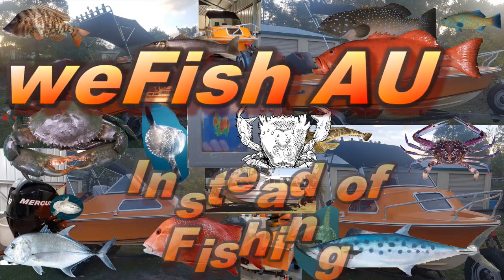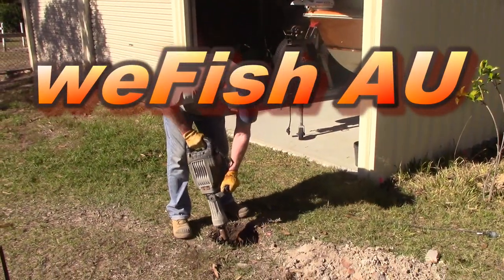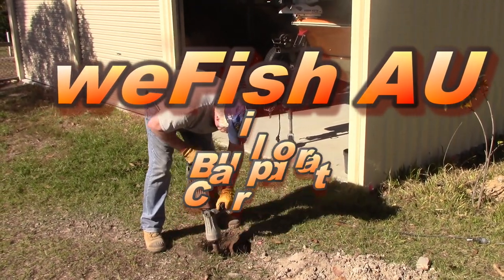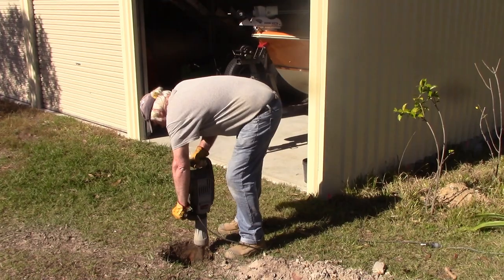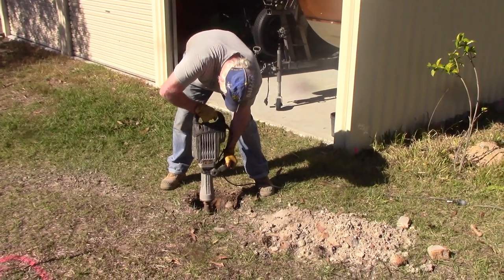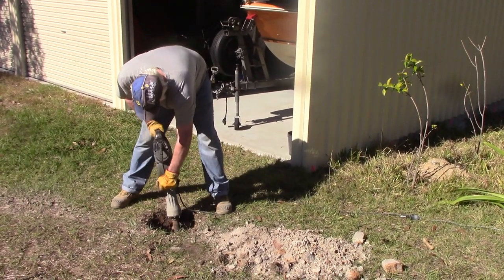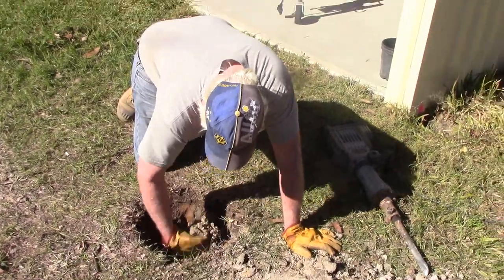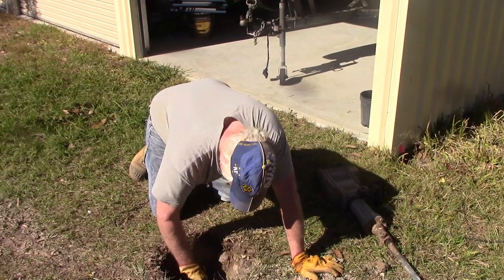When you don't fish, you ...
s02e28

What do you do when you don't go fishing? I am building a larger carport for my boat. Yes, I know it is terribly bad timing with the School Mackerel in the bay and Snapper season starting but if you listen to the second reason for doing it in the video you will realize that it is important to strike while the iron is hot.
I will be getting out again soon, even if I have to take a day off building the carport.